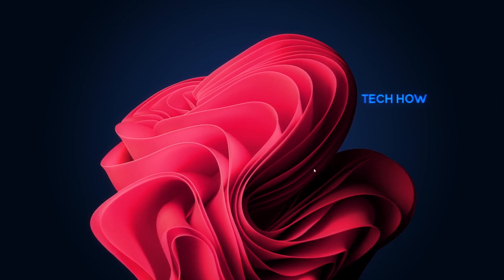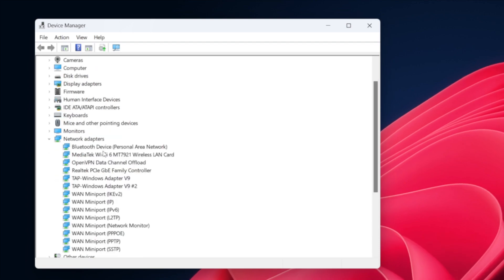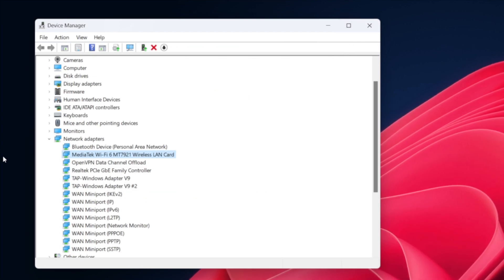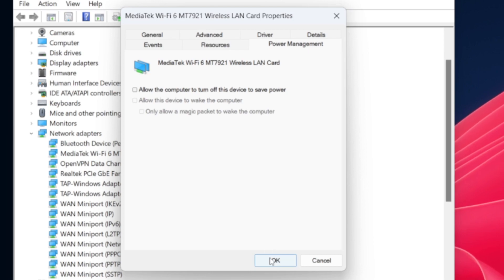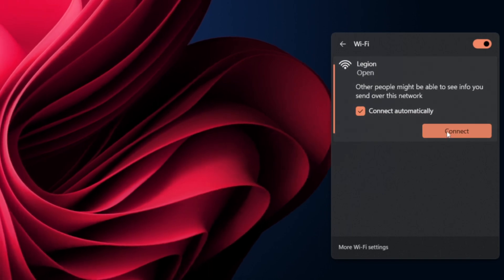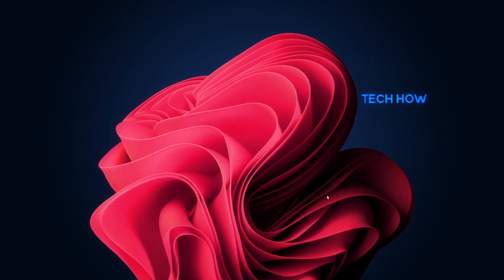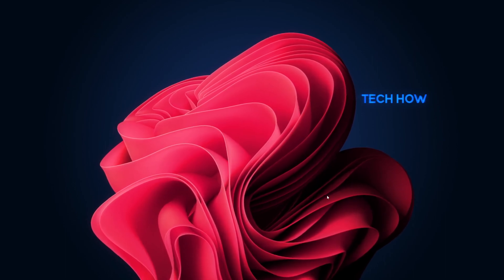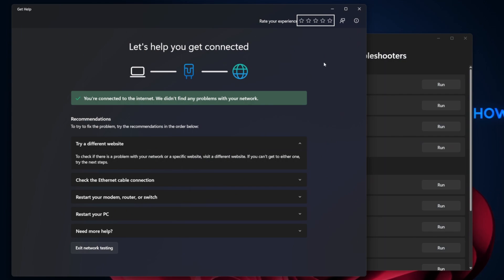How To Fix WiFi Keeps Disconnecting on Windows 11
A short tutorial on how to fix the issue when your WiFi connection keeps disconnecting on Windows 11.

Timestamps:
0:00 Introduction
0:16 Restart Connection
0:32 Update Network Adapter Driver
0:54 Disable Power Saver Mode
1:13 Reconnect Network Connection
1:37 Internet Connection Improvements
1:49 Run the Network Troubleshooter